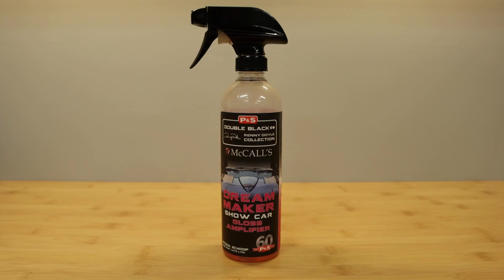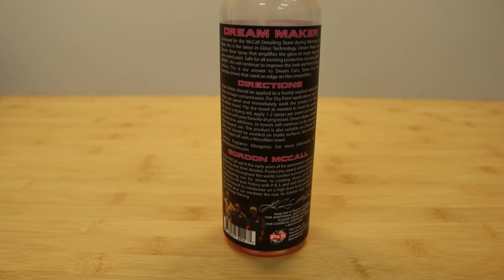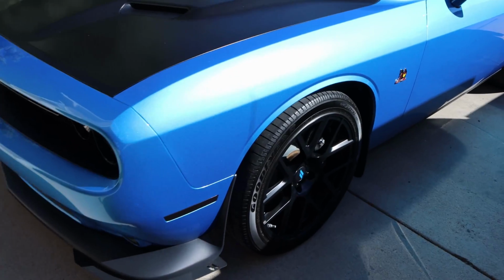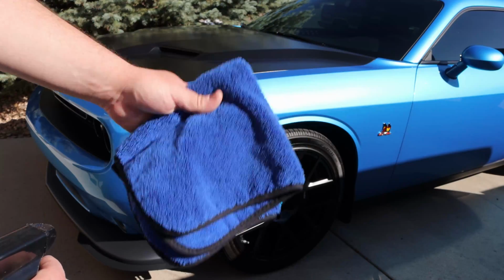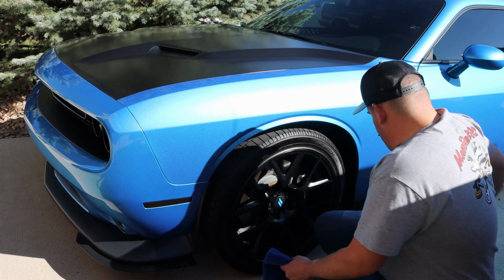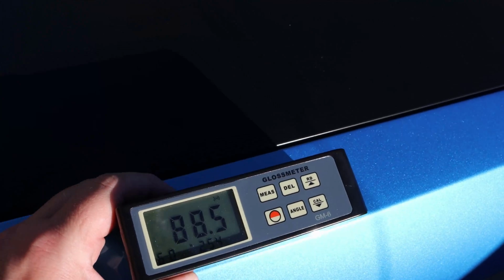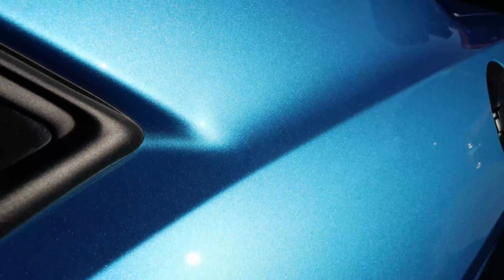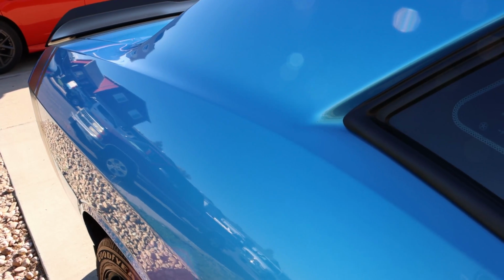Let's Take A Look At P&S Dream Maker! | 4K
In this video we will be taking a look at P&S Dream Maker! This is a new product that is designed to amplify the gloss and shine of your car’s paint. We will test out the application of this product and also get some before and after gloss readings.